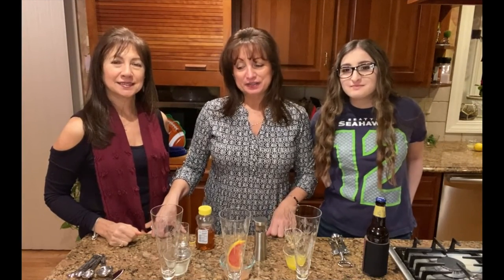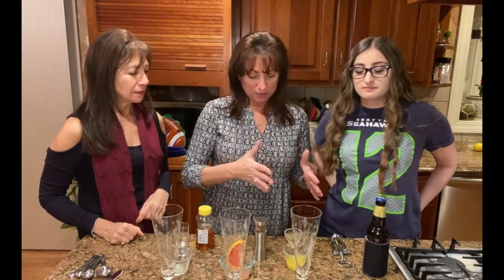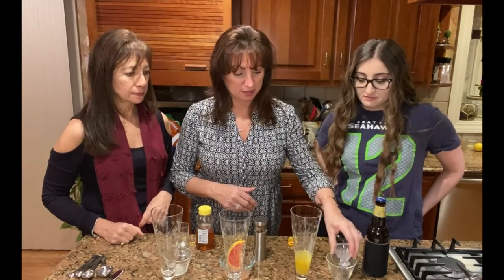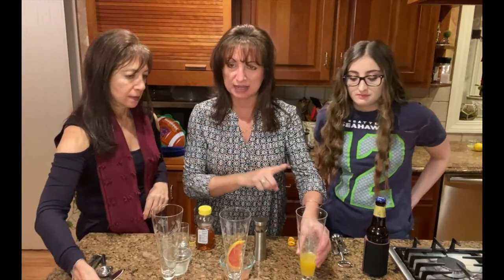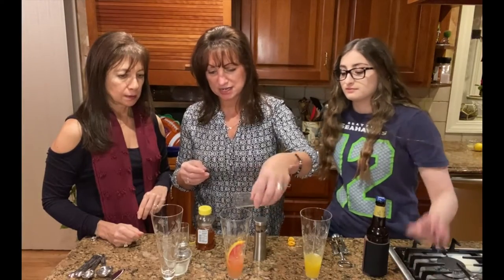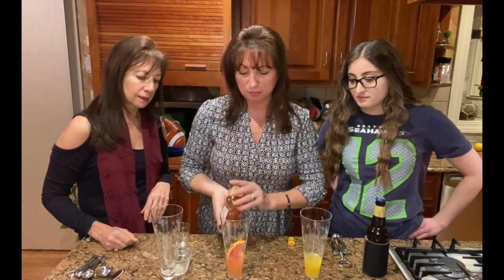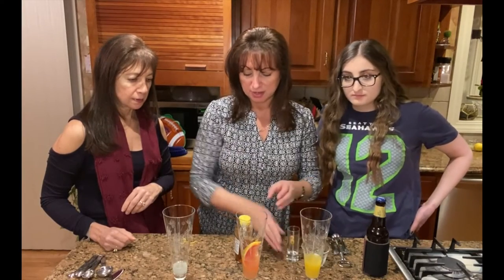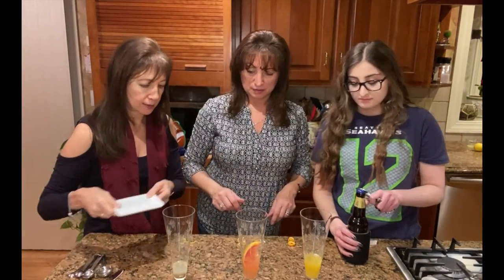Greek Beer Cocktails—Super Bowl Cheer!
What’s a tailgate party without beer cocktails? For day 2 of our Super Bowl Kefi week, we give beer—the big-game must-have—three ways to say OPA...or, umm, touchdown! One beer, three recipes made with Greek lager (like Mythos, but any beer will do), citrus, spices, and different Greek liqueurs to create a Mediterranean dimension of this growing cocktail genre. Lets get Flippin’ Greek toasting—Stin igia sou (to your health—Cheers)!